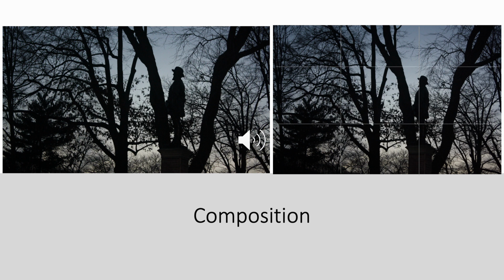Kaiya Roberson Photography Final